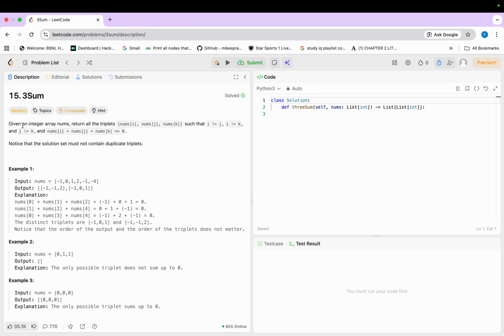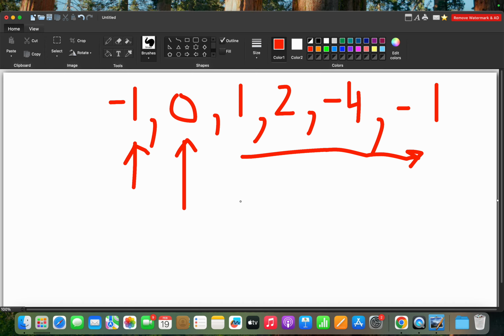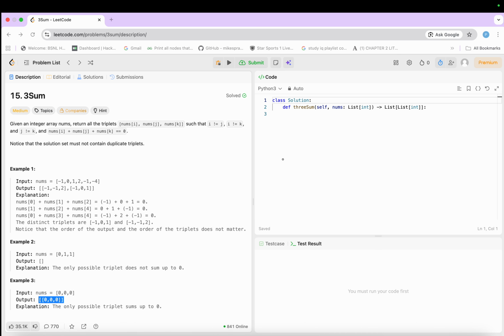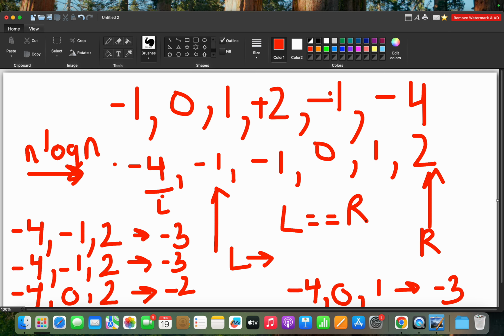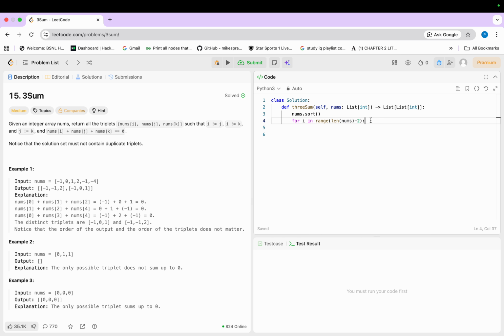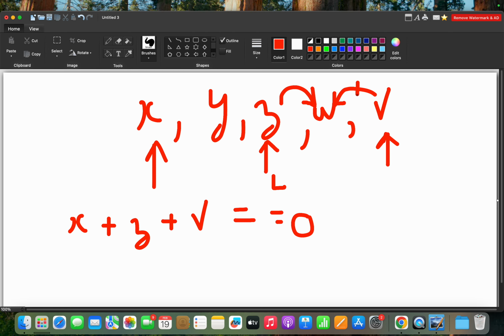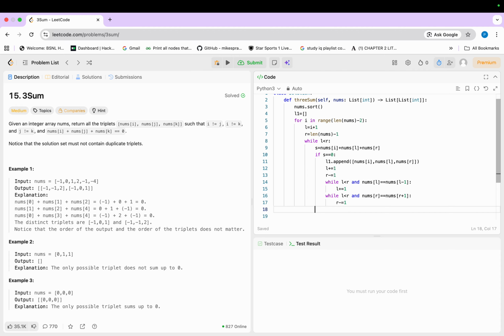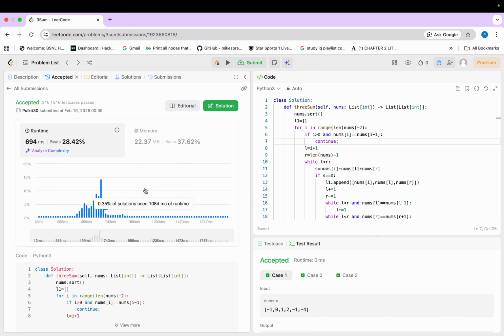3Sum Problem Explained | Two Pointers Approach | DSA Interview Question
In this video, we solve the classic 3Sum problem using the efficient Two Pointer technique.

This is a very popular Data Structures and Algorithms (DSA) interview question asked in top product-based companies.

We cover:
• Problem intuition

Space Complexity: O(1) (excluding output)

This video is part of the DevNexus DSA series where we solve important coding interview problems in a simple and structured way.

If you are preparing for product-based companies, this series will help you build strong problem-solving skills.

• DSA interview questions
• System design
• Full-stack development
• AI-proof developer skills